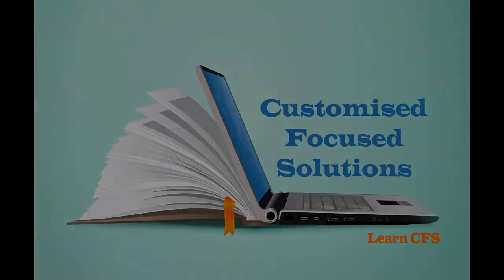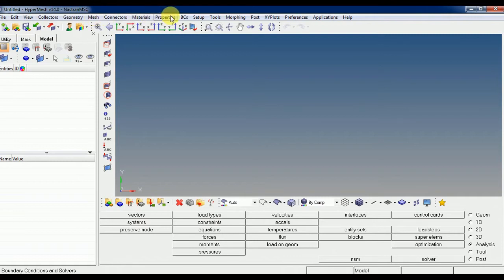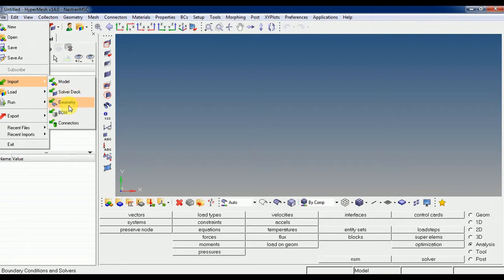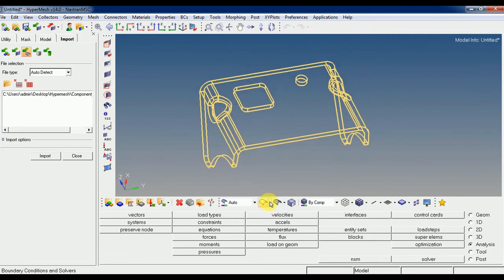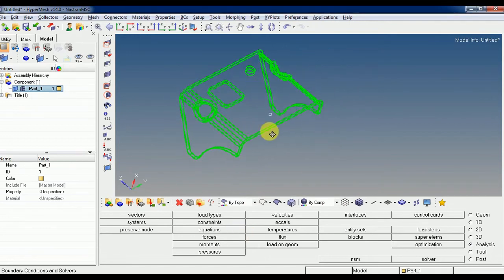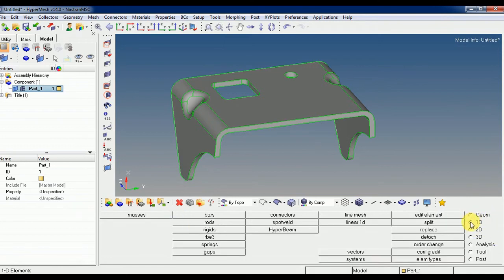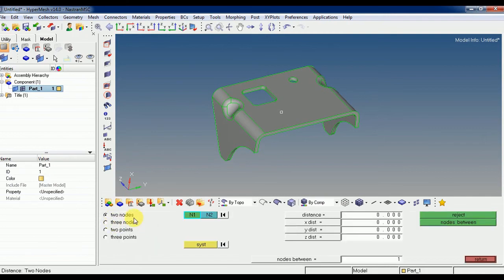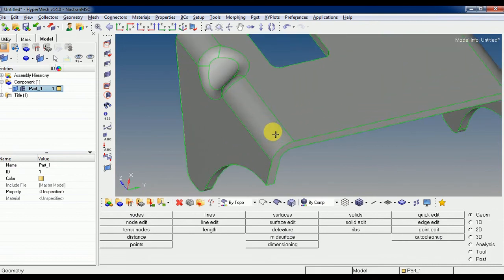How to Import & Save in Hypermesh (Student version)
Import  geometry in the form of .stp, .step, .iges, .parasolid, .cat file in Hypermesh, save it and how to open .hm file.